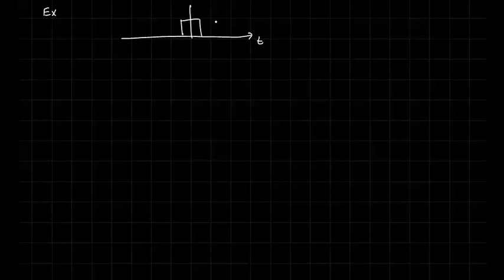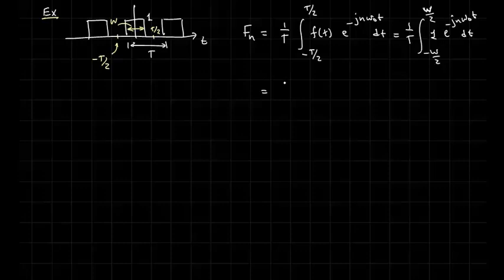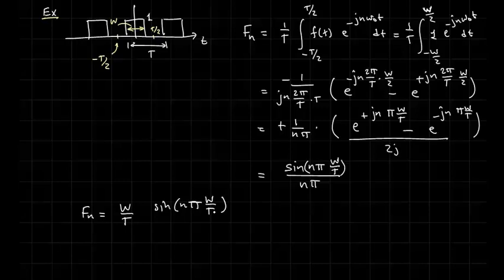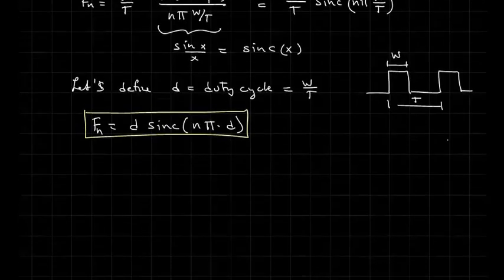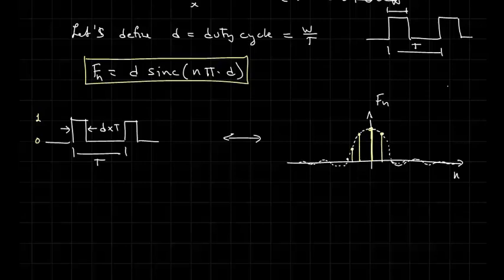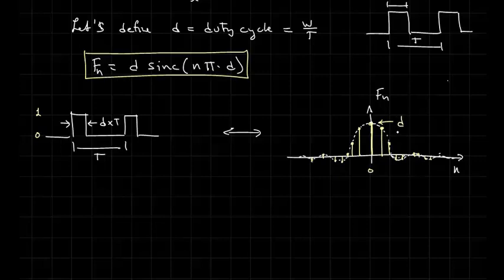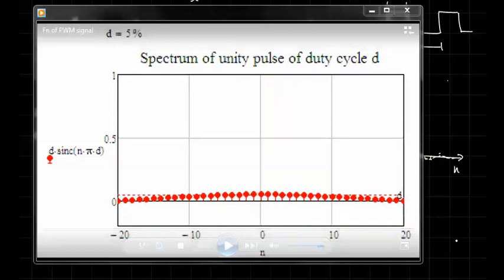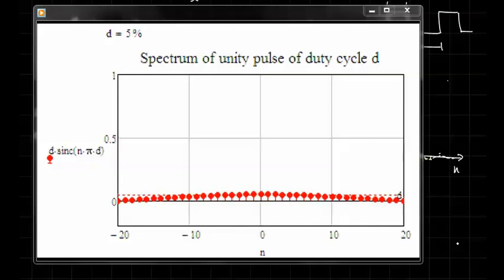Complex Fourier Series - PWM Pulse Example (part 1c)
Continuation of an introduction to the Complex Fourier Series.
In this video, the CFS of a unity pulse of duty cycle d is computed, and the result introduces the use of the sinc function.  A MathCad animation shows how the frequency spectrum is affected by the particular duty cycle of the pulse.